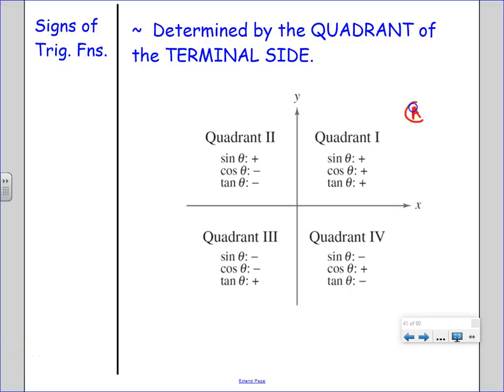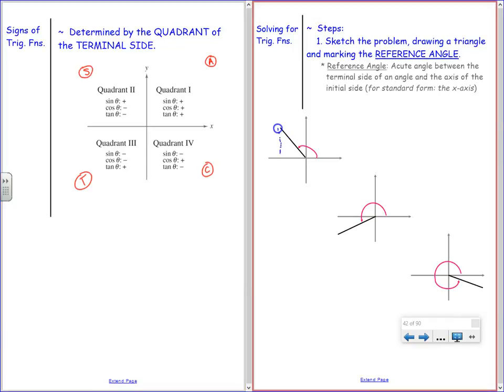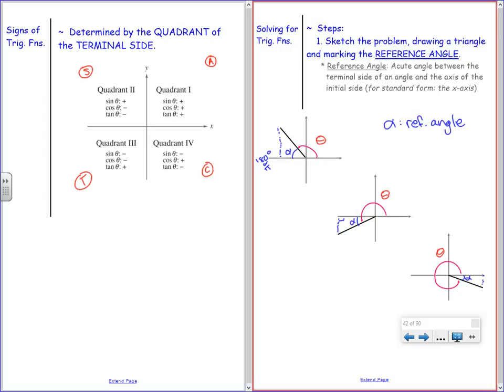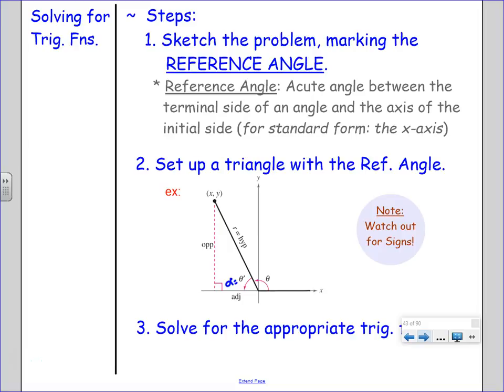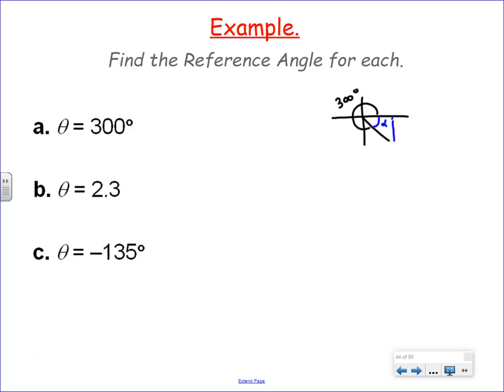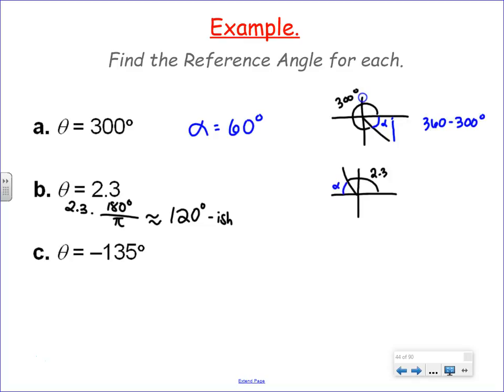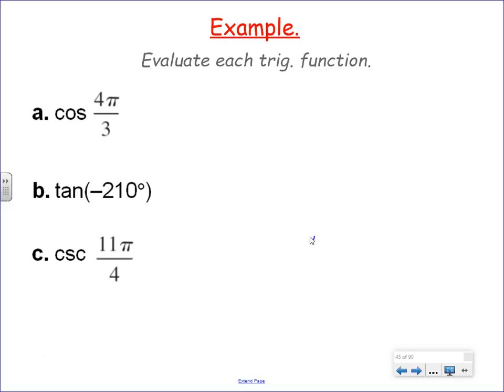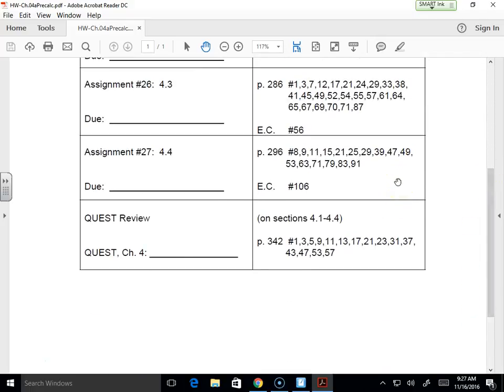Precalc 11 16 16